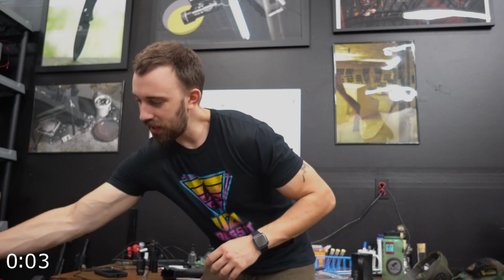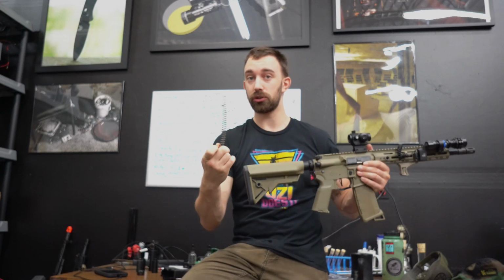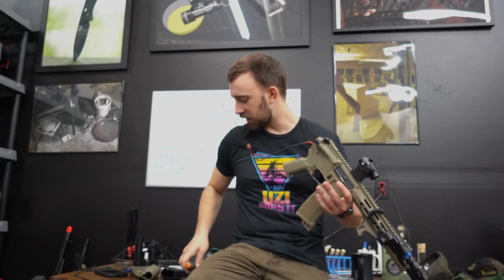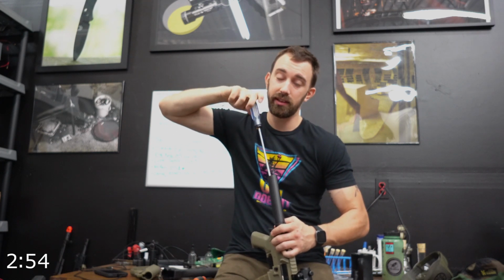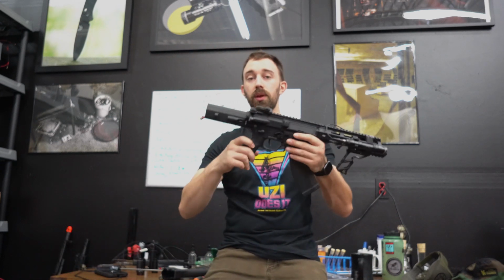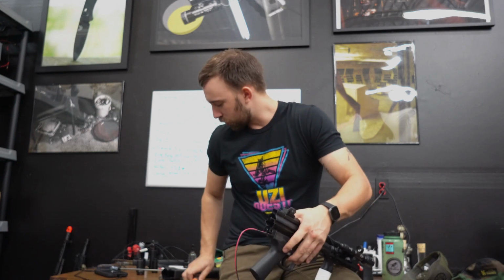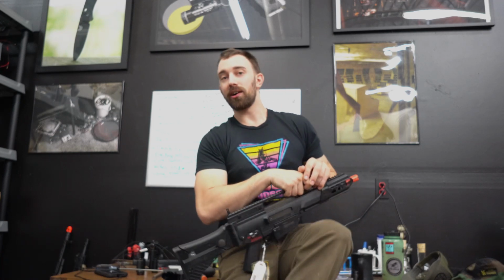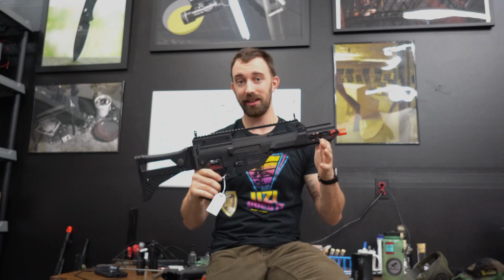5 Minute Fix: All About Quick Change Springs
This feature has been more and more requested from the player base over the years and has become a necessity for players when they make their first rifle purchase. Unfortunately there is some miscommunication with sellers that still advertise rifles as quick change spring, and while this is technically true there is a difference between quick change and 'true' quick change. Certain brands will require players to completely disassemble gearboxes away from the lower receiver to get access to that internal spring. This is becoming increasingly more difficult as more brands are utilizing ambidextrous controls even in their sportline series of rifles.